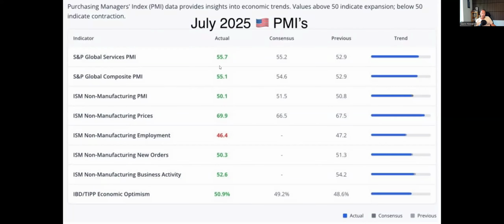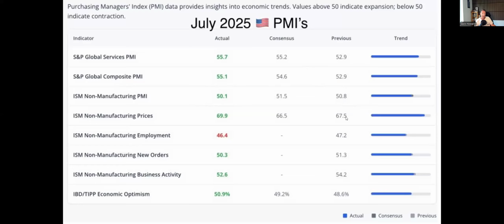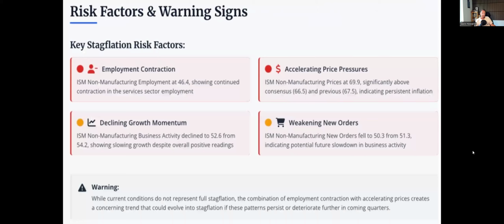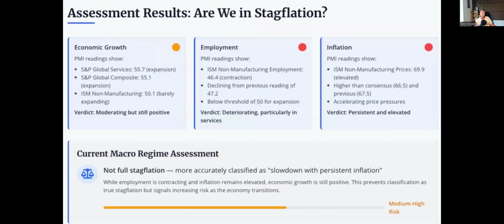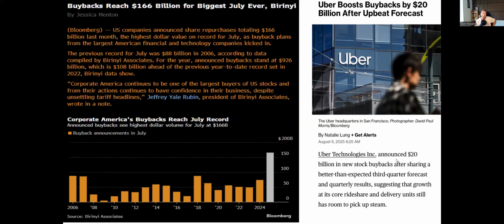Morning Market Update August 6th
MORNING MARKET UPDATE - August 6, 2024 | USA PMI Data Deep Dive & Macro Regime Analysis | Zack Howard

Key Topics Covered: 📊 USA PMI Data Breakdown (August 5, 2024):

ISM Services PMI dropped to 50.1 vs. expected 51.5 (barely above contraction)
New Orders Index declined to 50.3 from 51.3
Employment Index fell to 46.4 (lowest since March)
Price Pressures surge: Prices Paid Index hit 69.9 (highest since Oct 2022)
🌐 Macro Regime Framework Analysis: Understanding how current economic conditions affect asset allocation and performance across different macro environments.

Asset Performance by Macro Regime: 🟢 Growth Acceleration + Low Inflation: Equities outperform, tech stocks lead, bonds underperform 🔴 Growth Deceleration + High Inflation (Stagflation): Real assets & commodities shine, bonds struggle 🔵 Growth Deceleration + Low Inflation (Recession): Defensive bonds outperform, quality stocks preferred 🟡 Growth Acceleration + High Inflation: Mixed performance, real assets & value stocks favored

Current Market Implications:

Why the weak PMI data signals potential macro regime shift
How tariff policies are impacting business sentiment and inflation expectations
Federal Reserve policy implications with governors' dissenting views
Asset allocation strategies for the current environment
Assets Discussed: ✅ Bonds (Duration vs. Inflation-Protected) ✅ Equities (Growth vs. Value, Defensive vs. Cyclical) ✅ Commodities & Real Assets ✅ REITs & Infrastructure ✅ Cash & Currency Positioning

Economic Data Context:

Trump administration tariff impact (18.3% average rate - highest since 1934)
Fed policy divergence and rate outlook
Employment market weakness signals
Inflation expectations rising